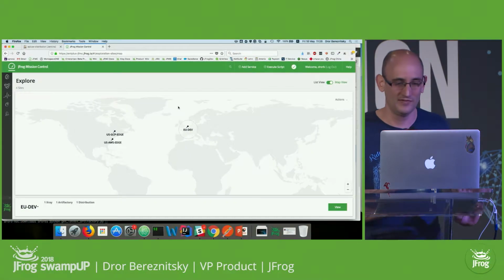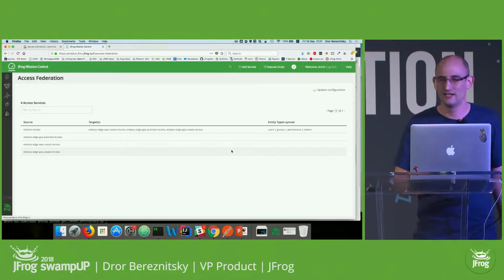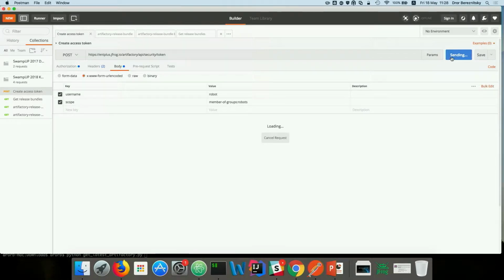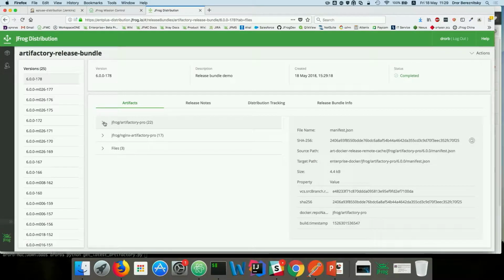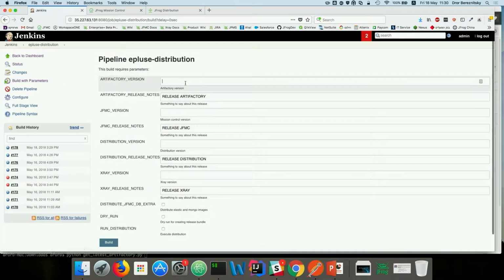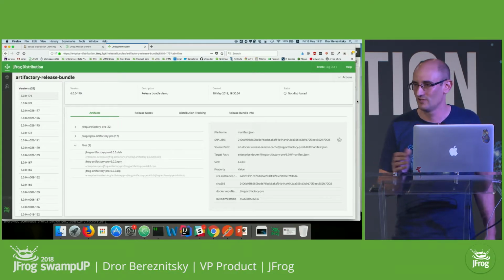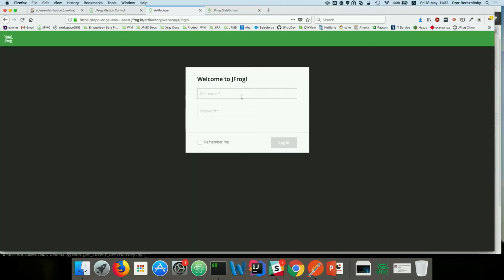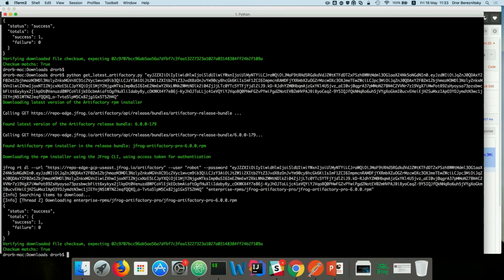Enterprise+ Demo with Dror Bereznitsky